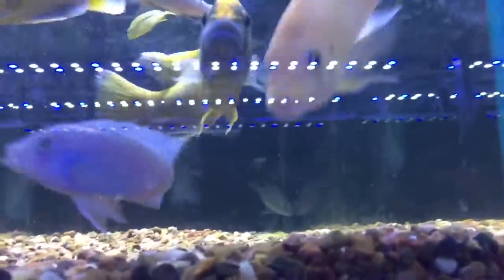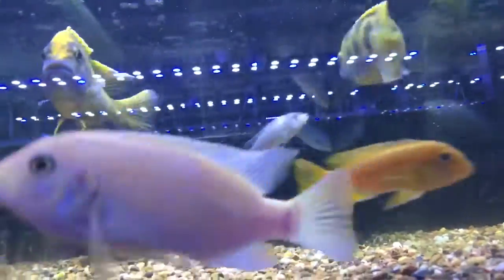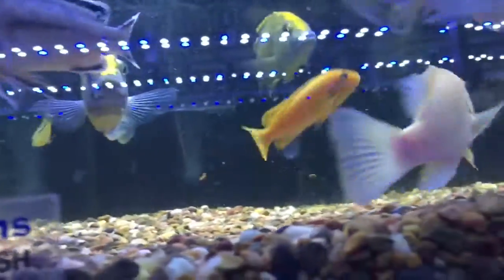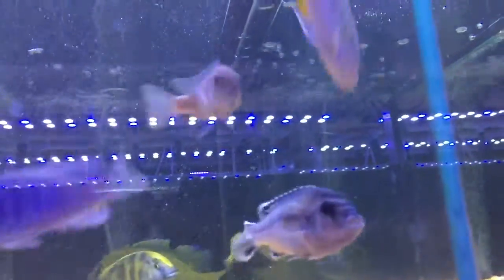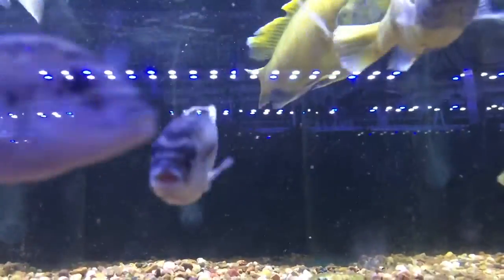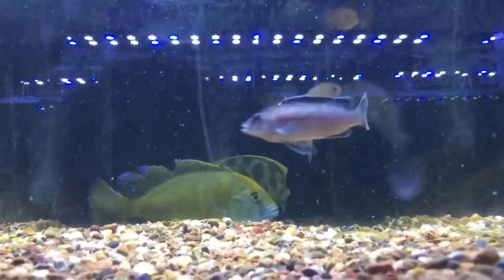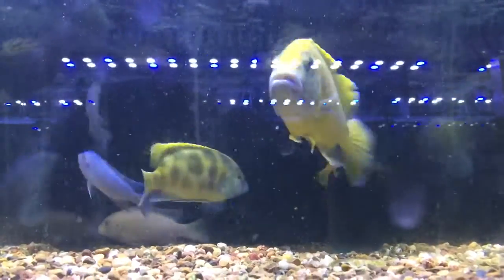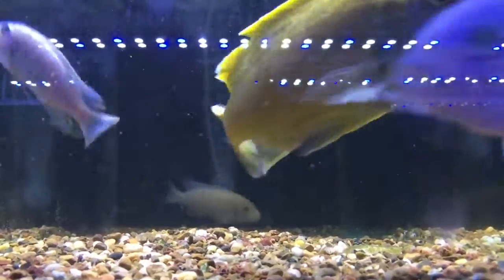Egg spots on African Cichlids